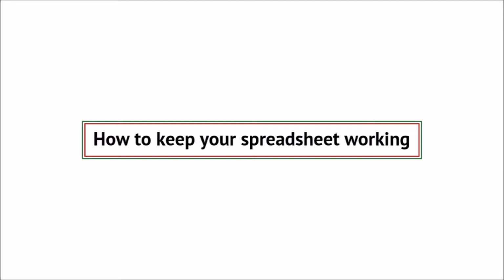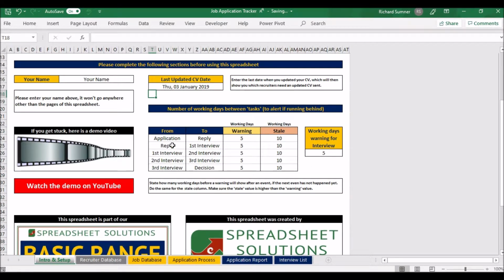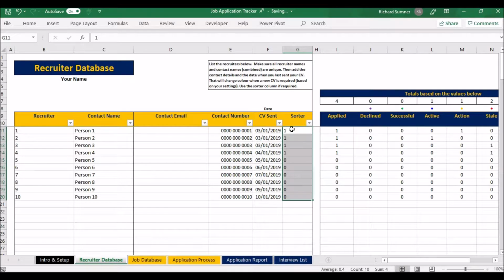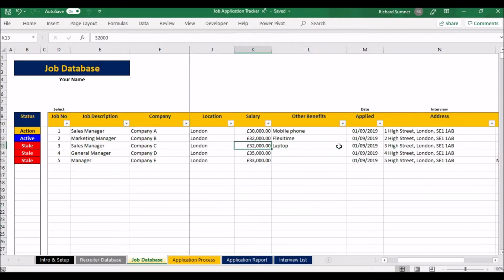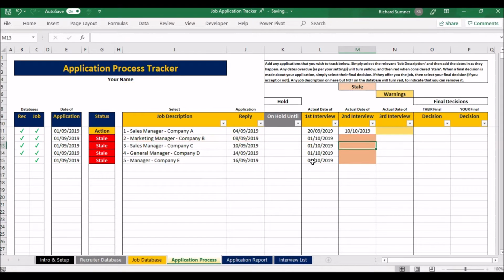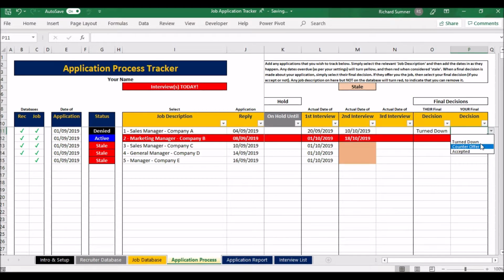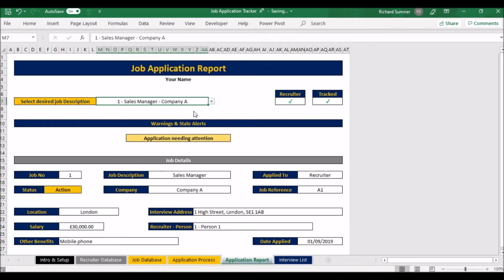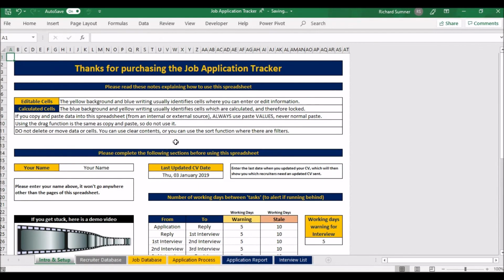Basic Demo - Job Application Tracker